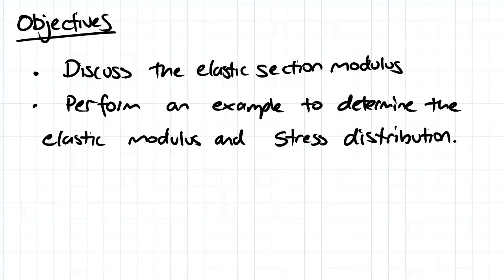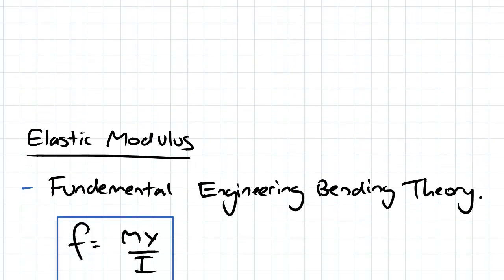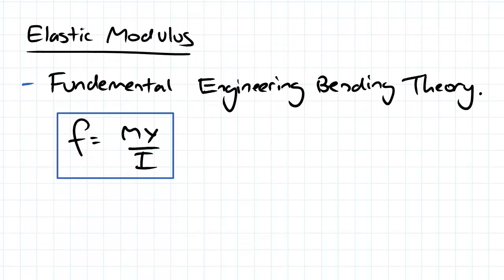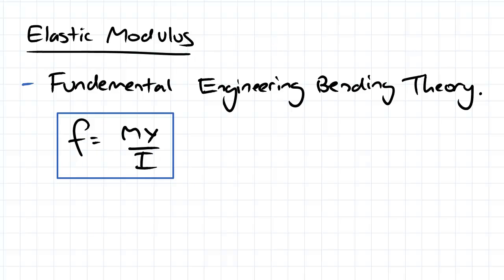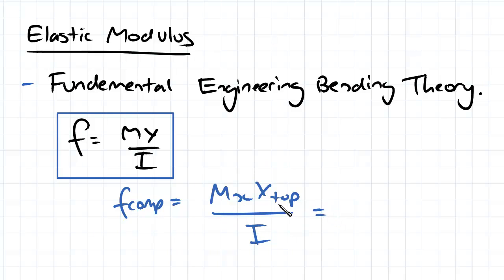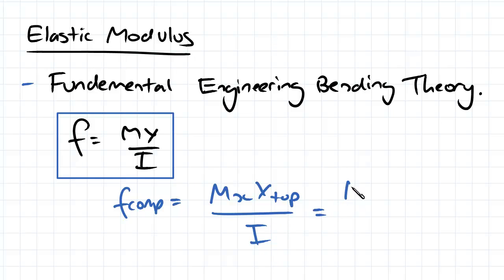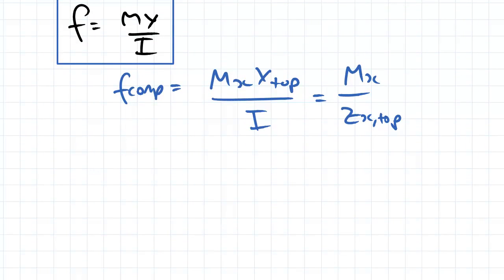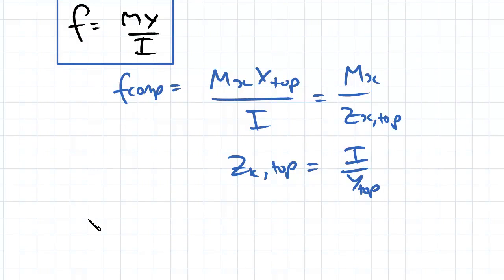Elastic Section Modulus Example | Solid Mechanics